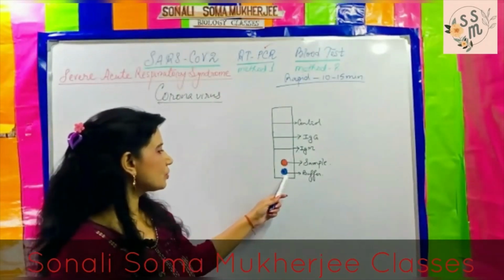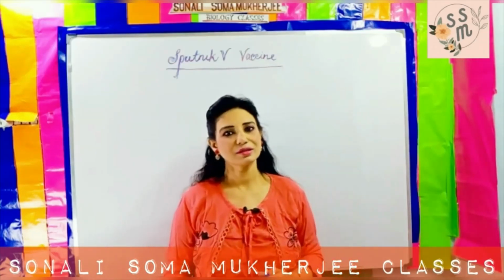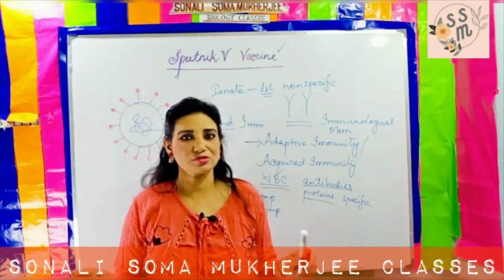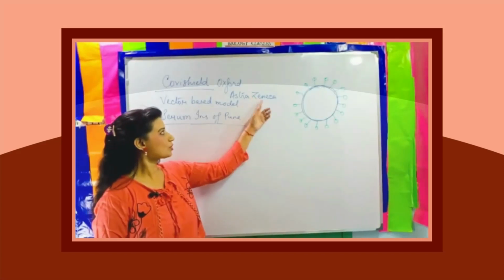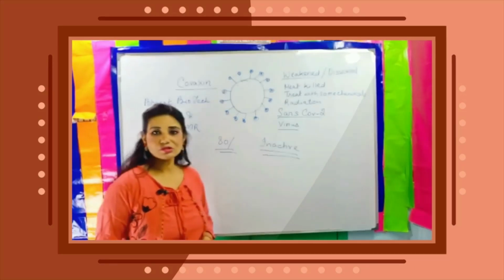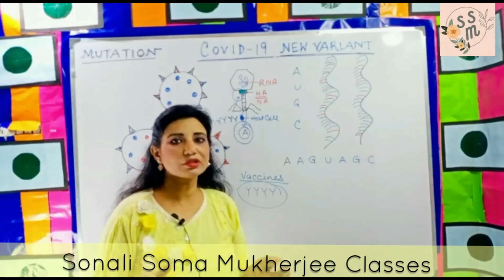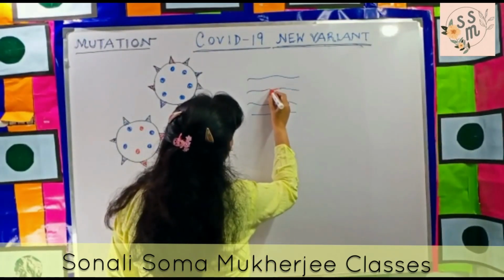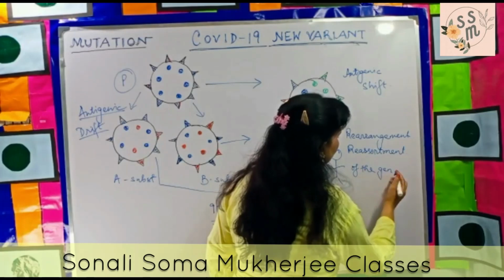Journey of Sonali Soma Mukherjee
This video depicts my journey representing several topics on genetics, molecular Biology.
It specifies on the recent scenario of covid-19 Vaccines, mutant virus.
Upcoming videos will be more informative towards  the field of Molecular Biology, , Biotechnology, Biochemistry, Genetics, current medical issues.